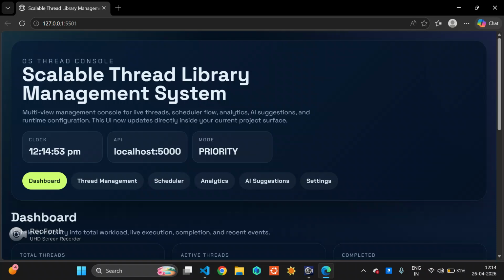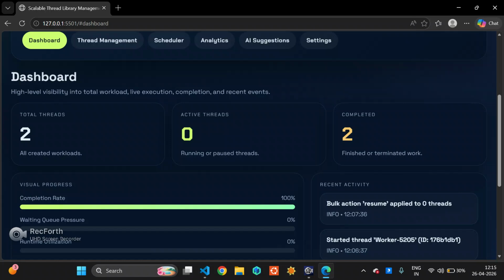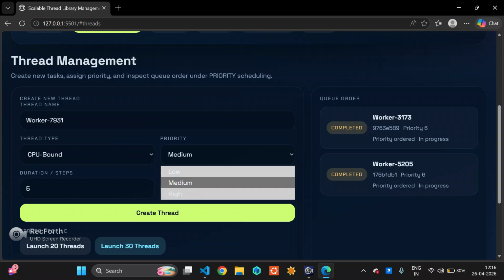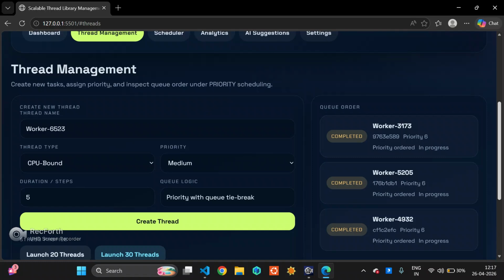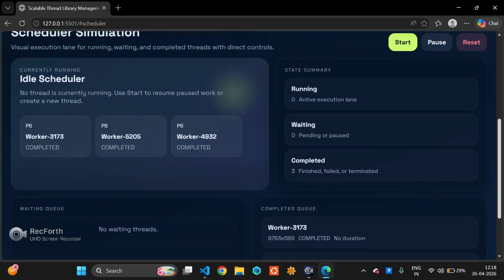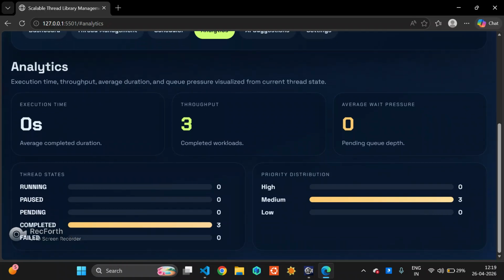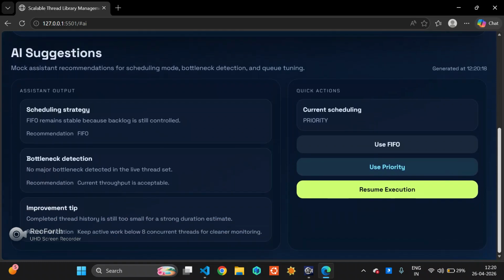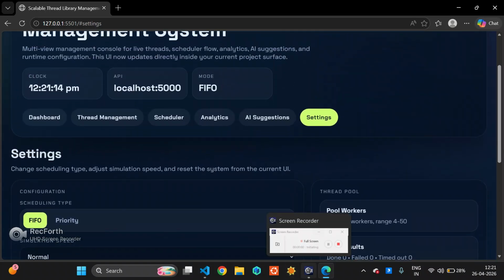Thread Library Management System | OS Project (FIFO & Priority)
This project demonstrates thread creation, scheduling, and execution using FIFO and Priority. It shows how threads move from queue to running and completion with real-time tracking.